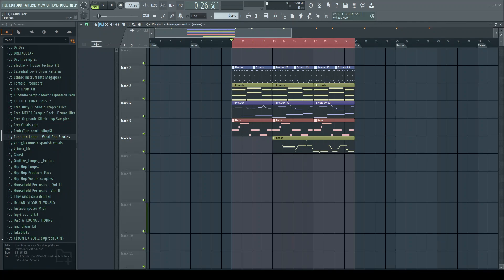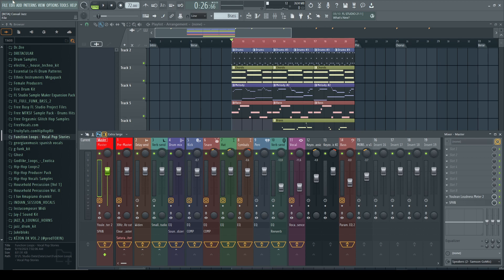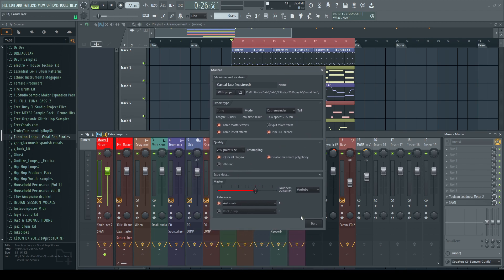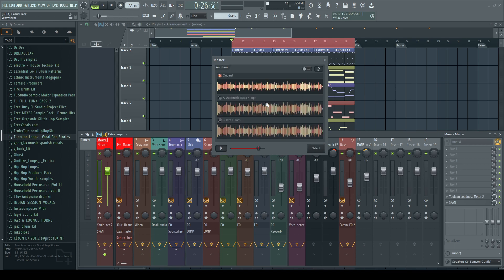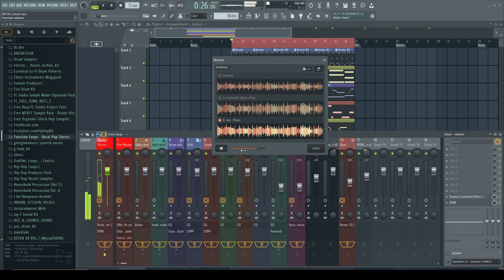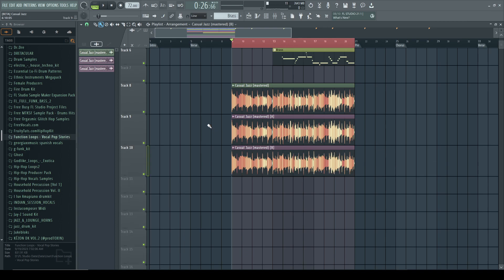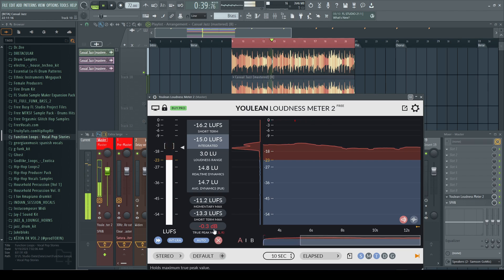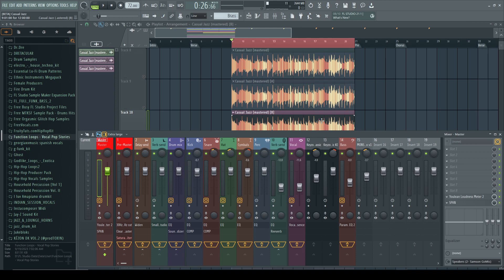FL Studio 21.2 Beta AI Mastering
FL Studio 21.2 Beta AI Mastering. Another great addition to FL Studio. AI Mastering built into FL Studio is a game-changer.